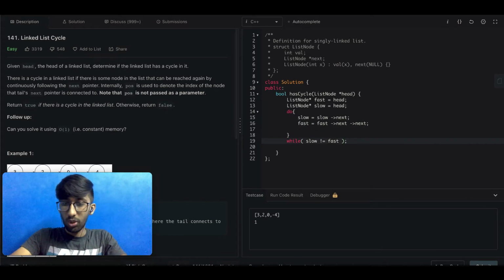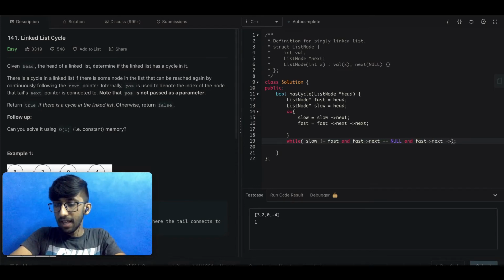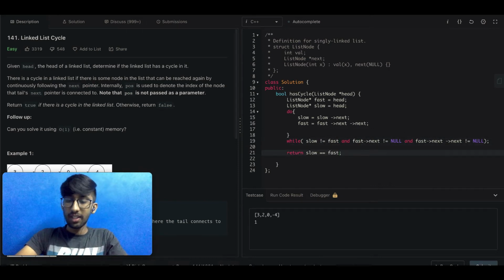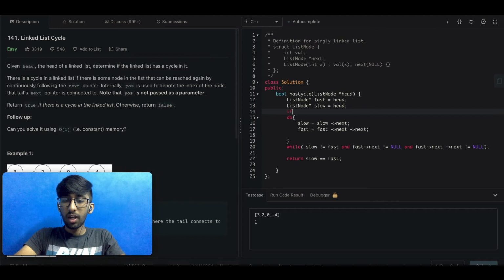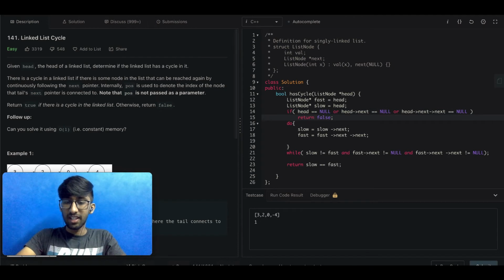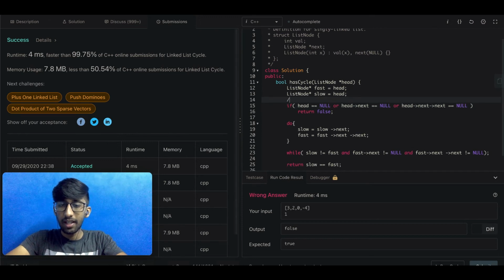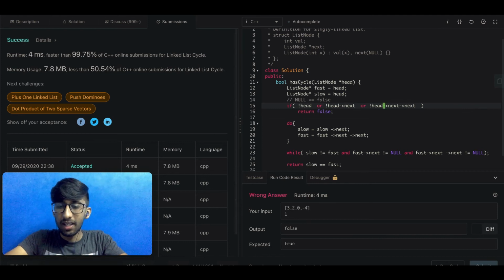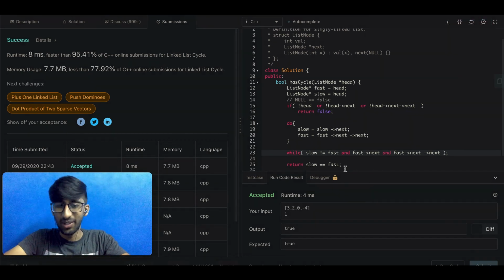[C++] LeetCode 141- Linked List Cycle in O(N) Time Complexity using Two Pointers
At Brevity, we believe that a programming language is just a means to an end and not the end in itself.
So here we have the very popular linked list cycle detection question being solved, taking inspiration from our heroes the hare and the tortoise, in three of the most commonly used programming languages in competitive coding and for interviews: Java ,C++ and Python

Timestamps:

Introduction: (00:00)
Step-1 Algorithm Implementation :(00:35)
Step-2 Add Edge Cases: (02:46)
Step-4 Optimization:(03:42)
Conclusion:(05:00)